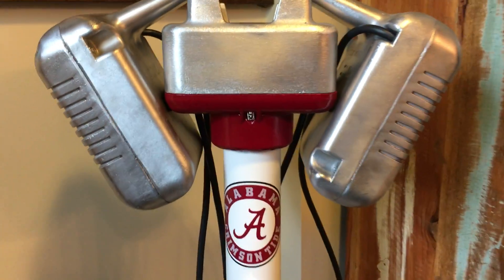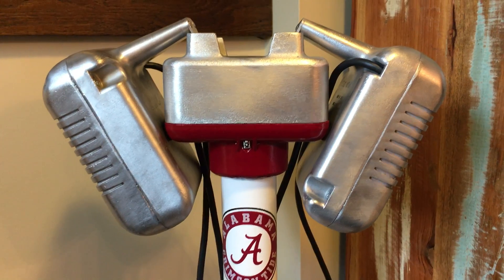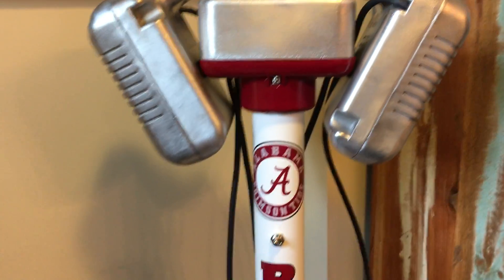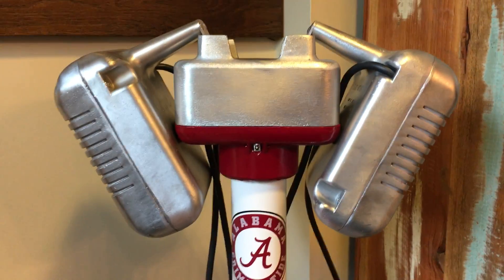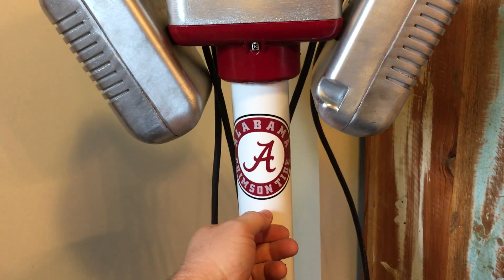University of Alabama themed Drive-In Speaker Set with Bluetooth - by Kanauga Kool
This vintage CBX Mark II drive-in movie speaker set has been carefully restored and re-themed to feature the Alabama Crimson Tide! This beautiful speaker set now features Bluetooth connectivity and an internal MP3 player to play hours of your music powered by AC or two internal 9 volt batteries! It also comes with a remote control.